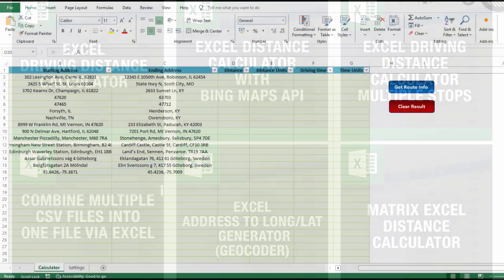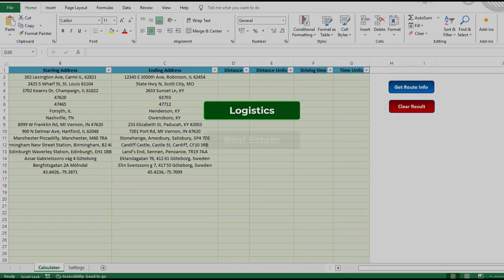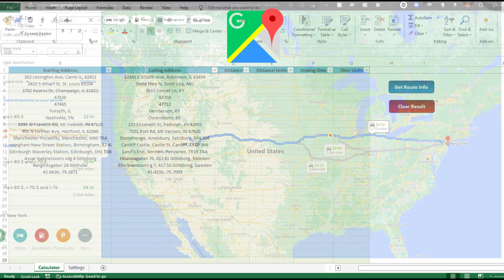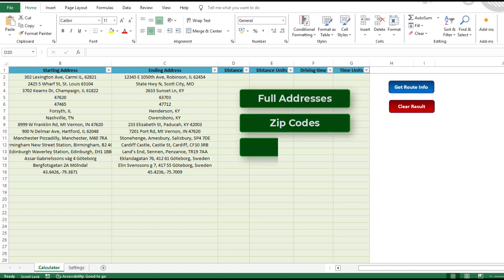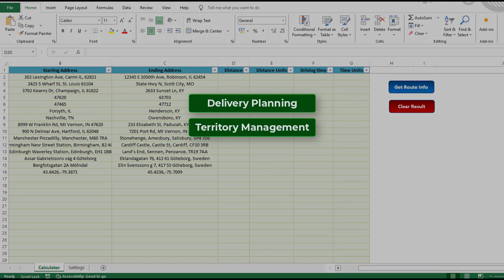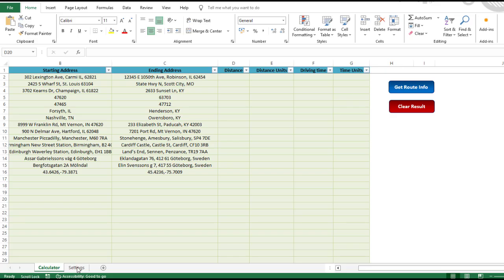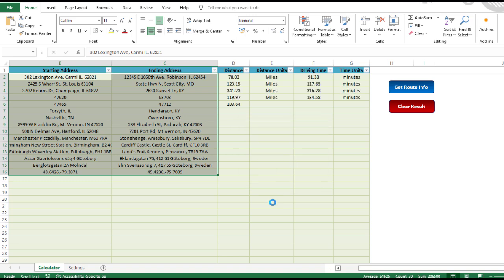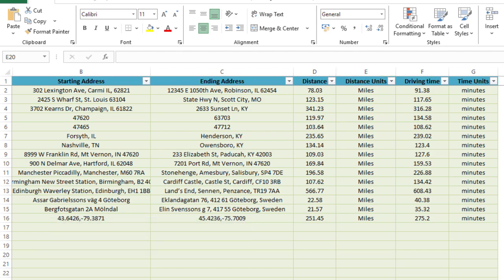How to Measure Driving Distance in Excel Using Google Maps API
How to measure driving distance between addresses, zip codes, or even cities—anywhere in the world? 🌍 Whether you're planning deliveries, managing sales territories, evaluating real estate, or optimizing routes, this Excel-based distance calculator has you covered.

✅ Global coverage
✅ Bulk processing for hundreds or thousands of routes

With this tool, you can:

* Enter full addresses, zip codes, or city names
* Instantly get driving distances and travel times using Google Maps
* Automate massive datasets right from Excel

🔧 Getting Started is Easy:

1. Download the tool
2 Paste your Google Maps API key into the Excel Settings tab
3. Enter your address pairs
4. Click "Get Route Info" and let Excel do the rest!

🎥 Don’t have a Google Maps API key? No problem—we include a step-by-step video tutorial to walk you through the setup in just minutes.

00:00 About Excel Distance Calculators
00:16 Purpose of the tool
00:45 How to Measure Driving Distance
01:57 Our Clients and Reviews